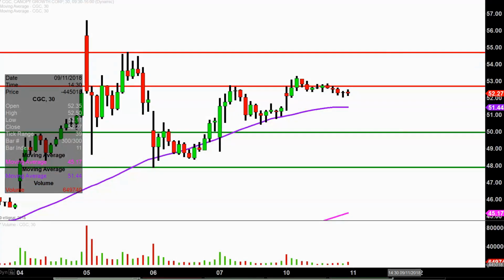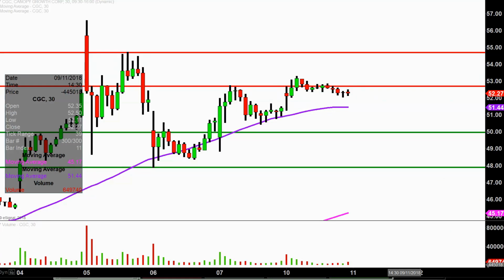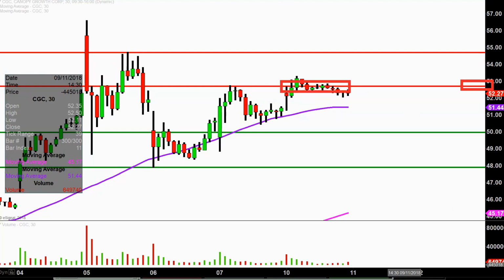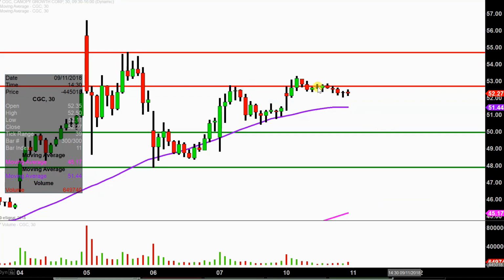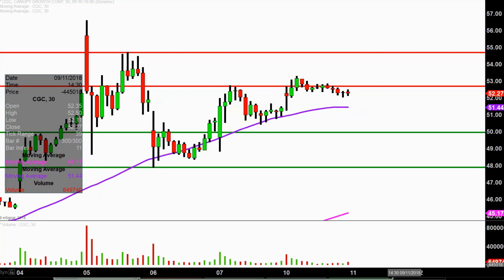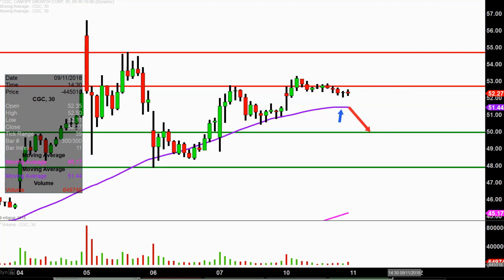Canopy Growth Corporation - CGC Stock Chart Technical Analysis for 09-10-18